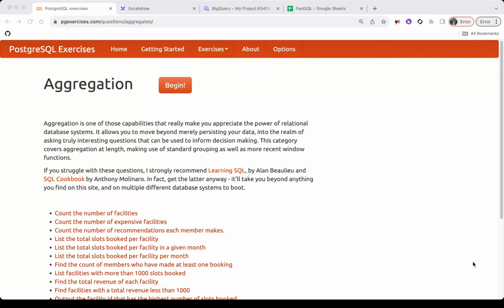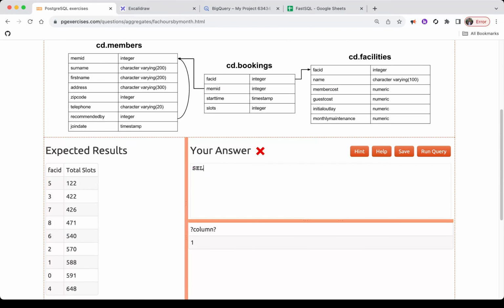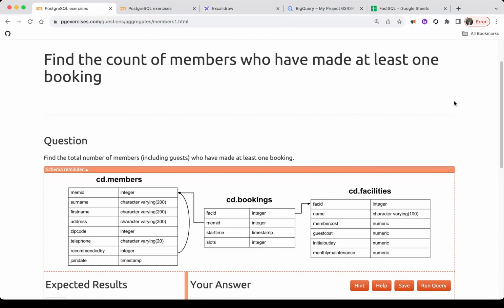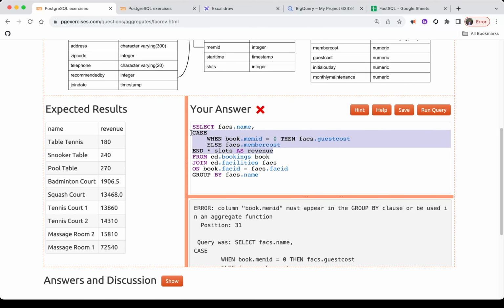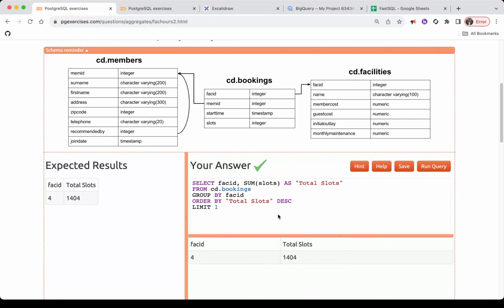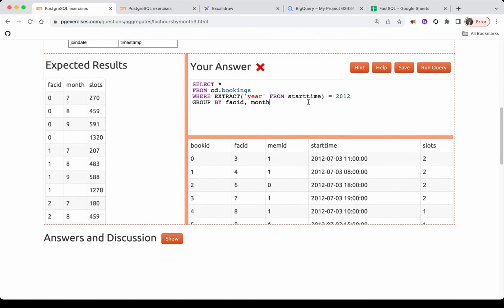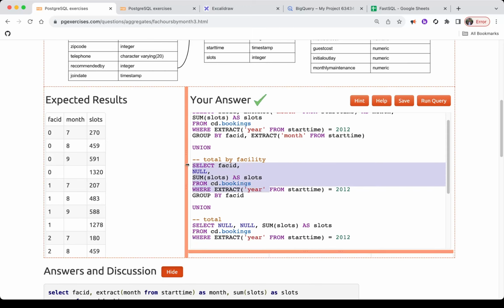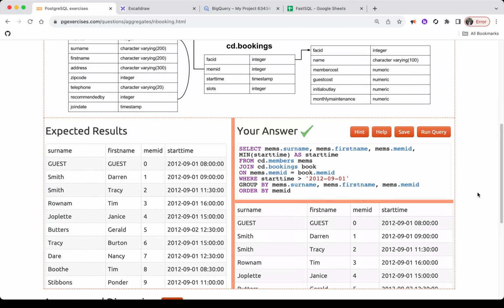Let's Solve 42 PostgreSQL Exercises: Aggregations Pt. 1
As a fan of the free PostgreSQL Exercises website, I've decided to share the solutions to its most important problems with extensive explanations on how to approach them. I have used this website to teach myself SQL and get a data engineering job without relevant degrees. I believe you can benefit from it too!

This playlist covers all the exercises in the sections: Basic, Joins and Subqueries, and Aggregates.

00:00 Count the numbers of facilities
01:19 Count the number of expensive facilities
02:23 Count the number of recommendations each member makes
06:21 List the total slots booked per facility
08:23 List the total slots booked per facility in a given month
12:15 List the total slots booked per facility per month
17:34 Find the count of members who have made at least one booking
19:04 List facilities with more than 100 slots booked
21:33 Find the total revenue of each facility
28:25 Find facilities with a total revenue less than 1000
33:11 Output the facility id that has the highest number of slots booked
40:16 List the total slots booked per facility per month, part 2
53:20 List the total hours booked per named facility
57:58 List each member’s first booking after September 1st 2012